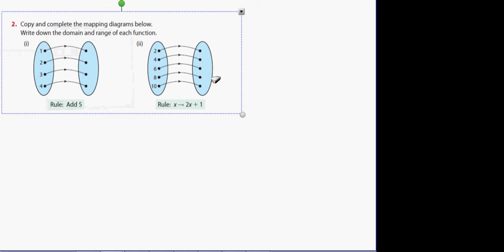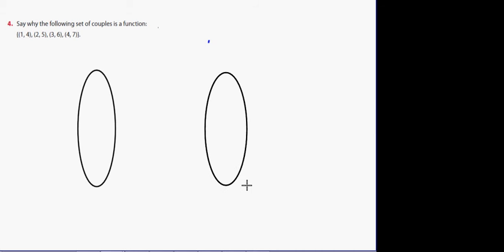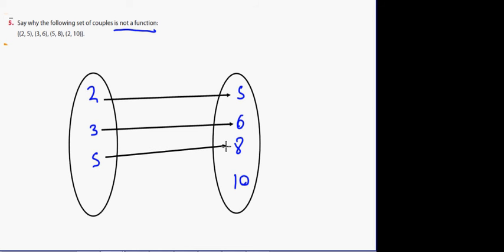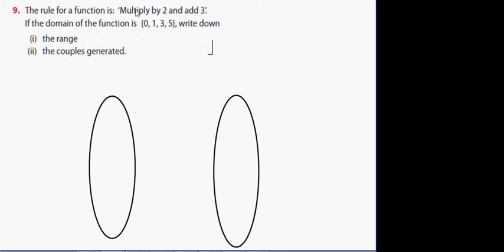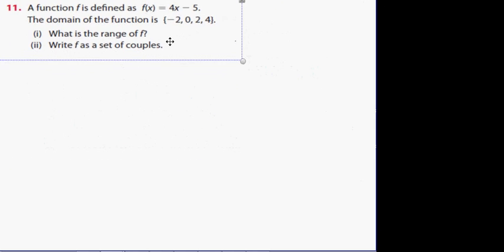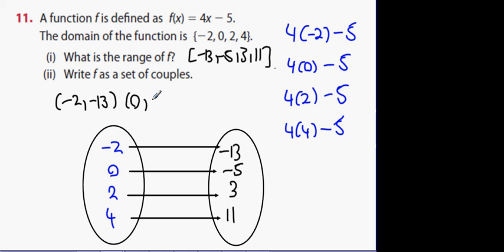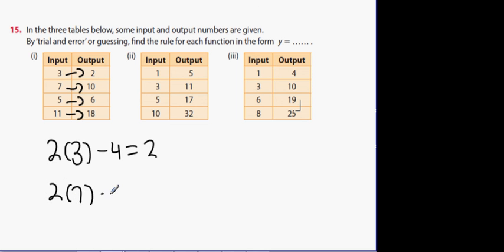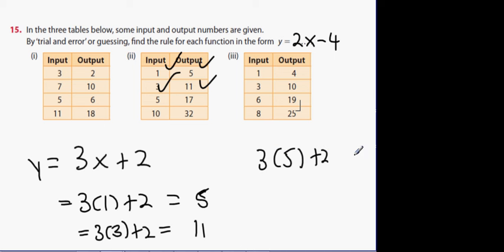3rd exercise 19 2 q2q4q5q9q11q15